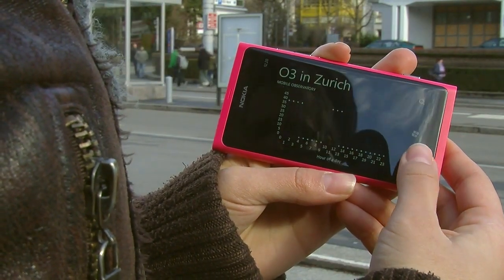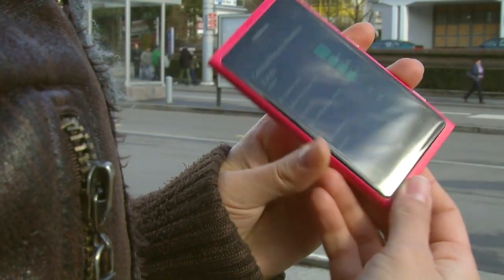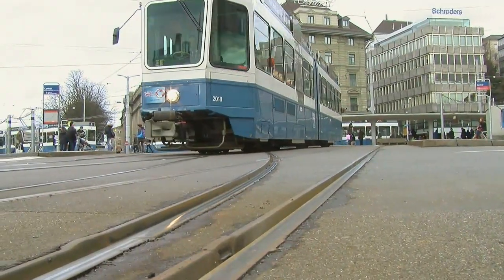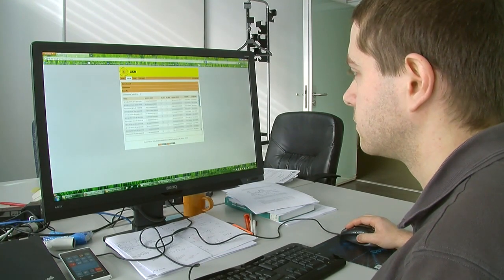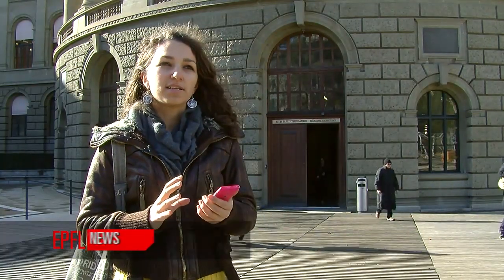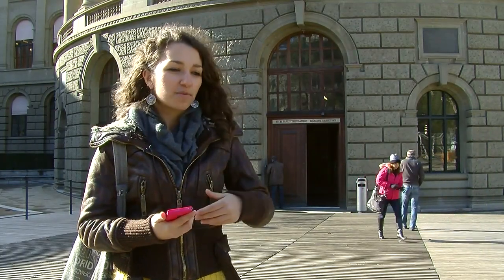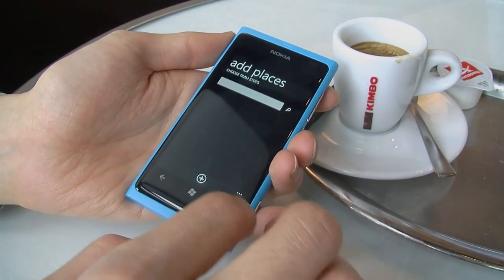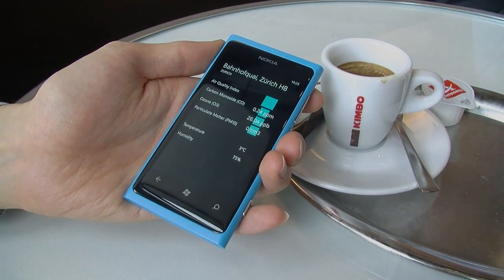An app to help you breathe easier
Thanks to sensors installed on trams that send data live to mobile applications, people can check air pollution levels around the city on their phones with a just click and in real time.Made by EPFL researchers, this invention could be available to the public in the near future.